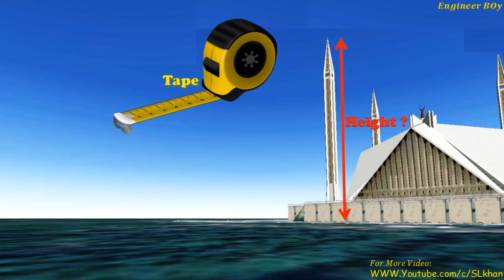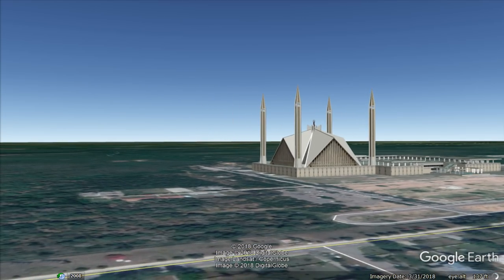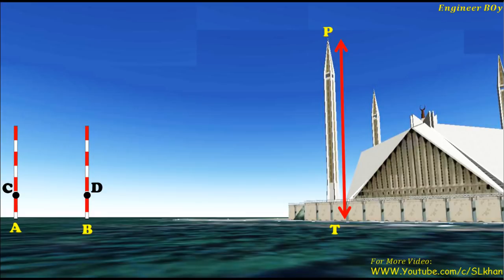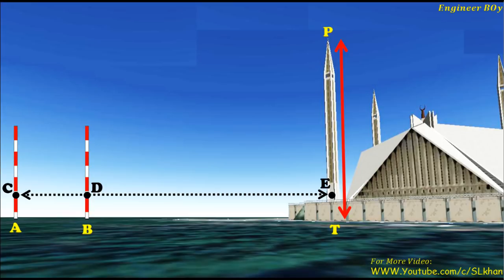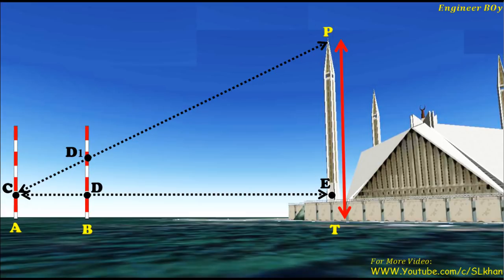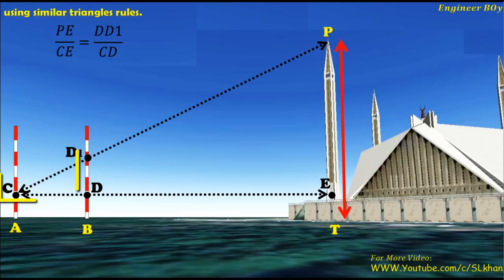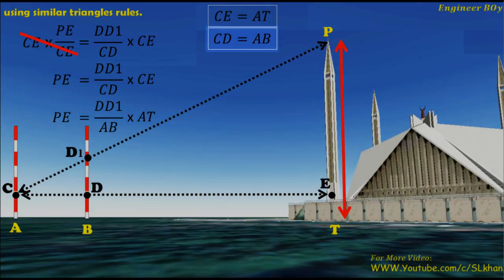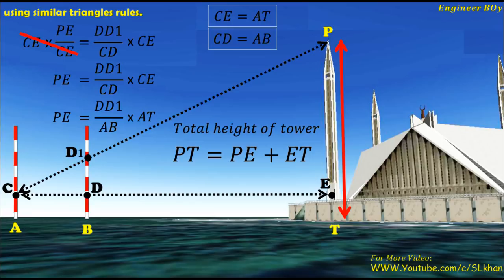how to find out the height of building?